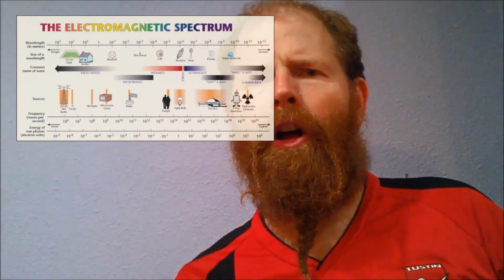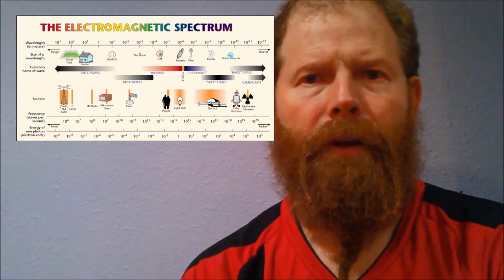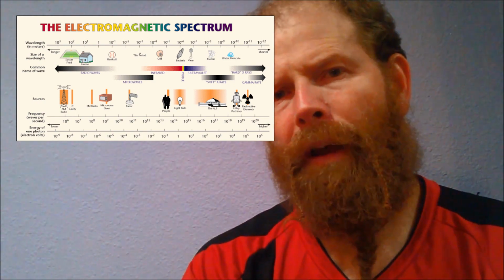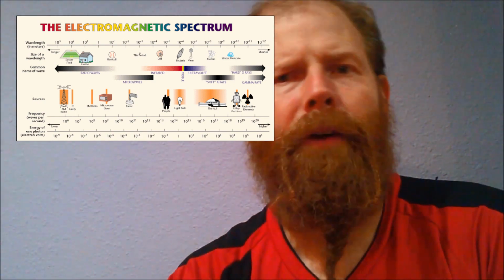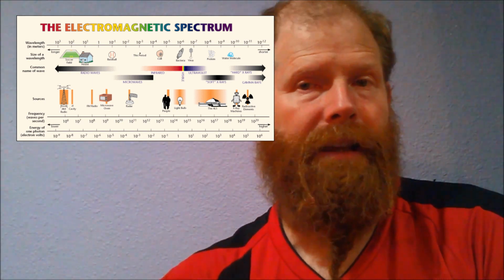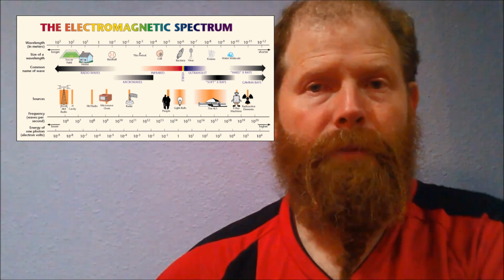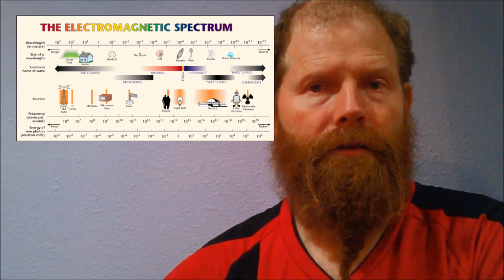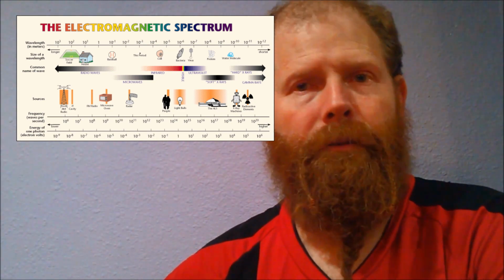Telescopes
This is the introduction to a high school astrophysics unit.  It discusses why telescopes are helpful and the basics of reflector and refractor telescopes.